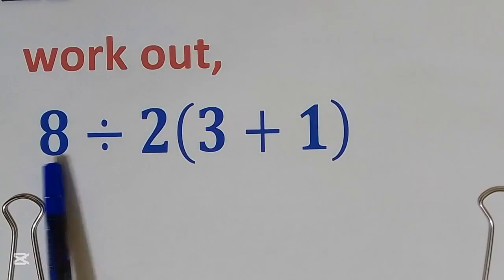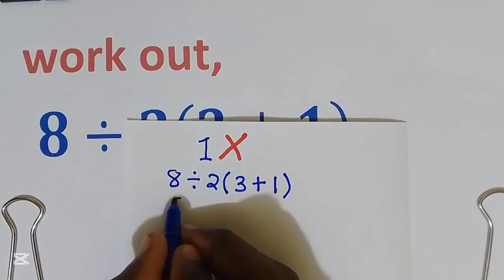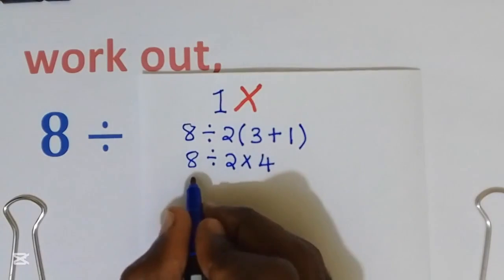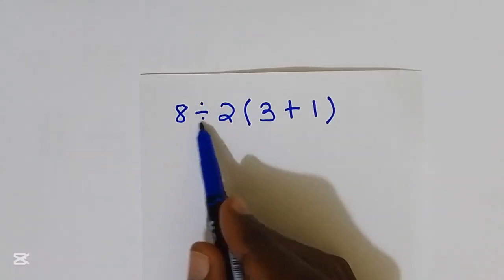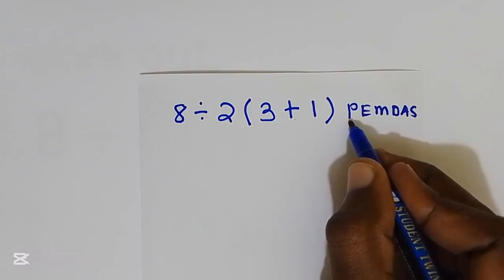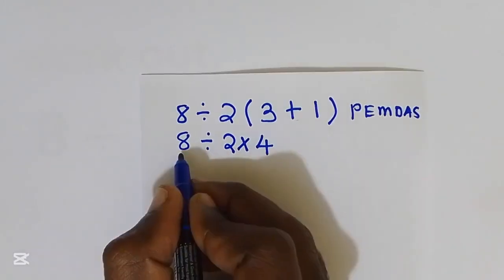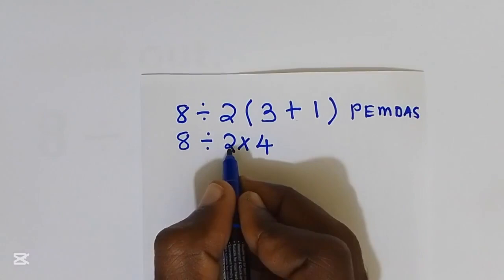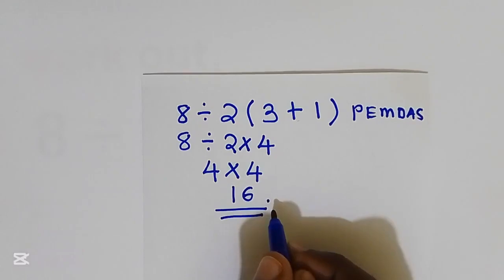8 ÷ 2(3+1) – The Internet’s Most Confusing Math Problem!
This simple-looking math problem has divided the internet:
8 ÷ 2(3+1)

Some say the answer is 1, others say it’s 16.
Who’s right? Let’s solve it step by step using order of operations (PEMDAS/BODMAS).